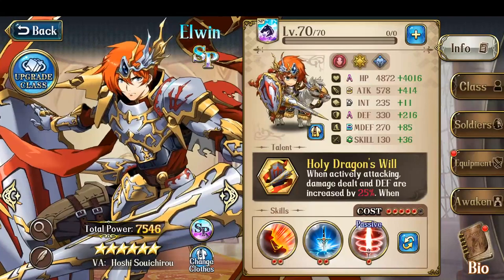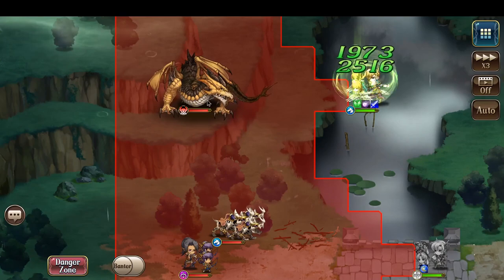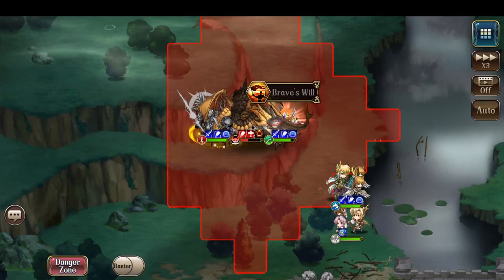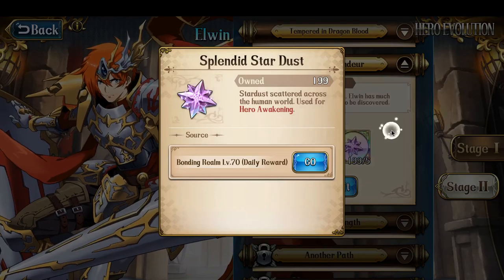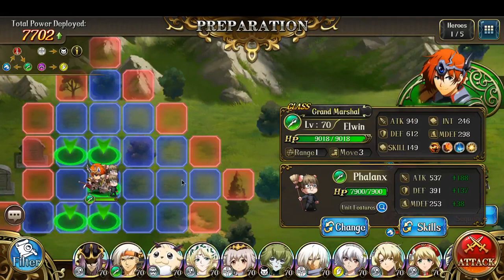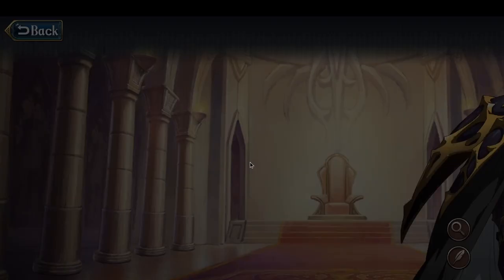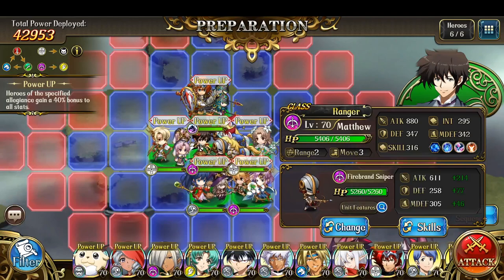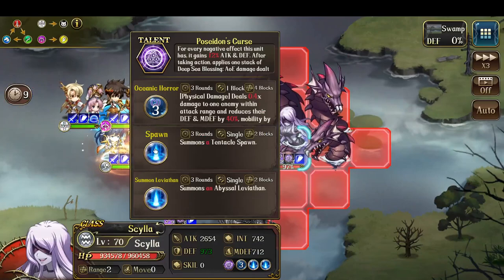Langrisser M - SP Elwin Unlock - Part 2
And here is SP Elwin's remaining Stage 2 Unlock battles!
0:00 Intro
1:08 Stage 2-3: Defeat lv65 Thunder Dragon Carcosa with a team containing Elwin and Hein.
6:54 Stage 2-4: 40 Challenge Points, 5 Eternal Moon Splendors, 5 Splendid Star Dust.
7:03 Stage 2-5: Use Only Elwin to complete Lv70 Samson.
12:14 Stage 2-6: 600 Memory Essence, 5 SSR Cavalry: Super HP, ATK, and DEF (SSR Class Mastery Enchants for Cavalry/Flyer/Aquatic characters).
12:55 Stage 2-7: Clear the Scylla Lv70 (Wed/Sat Eternal Temple) with Elwin & Hein.

But it's easier to clear Scylla 70 with your best team, get the secret realm blessing, then bring Hein.